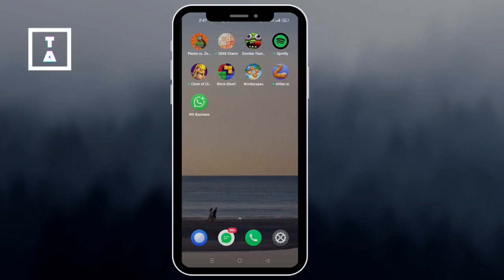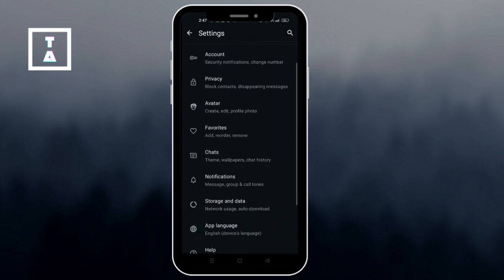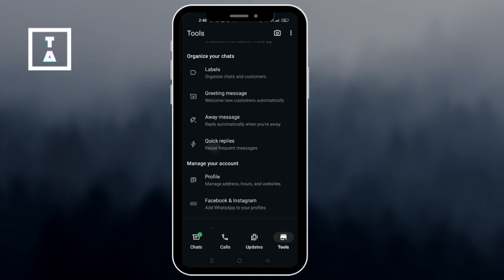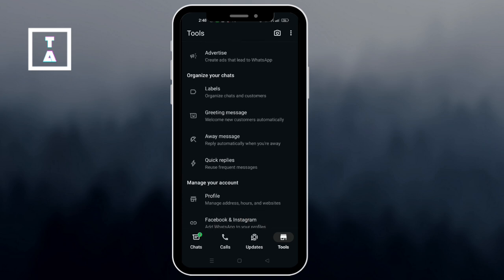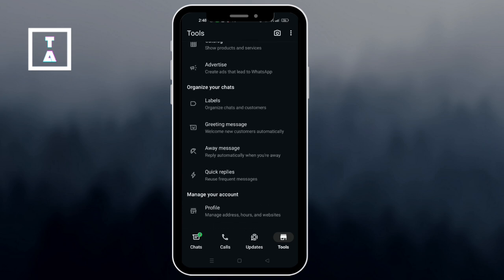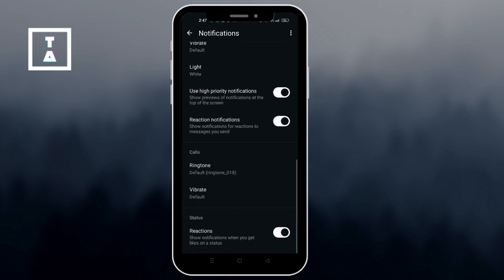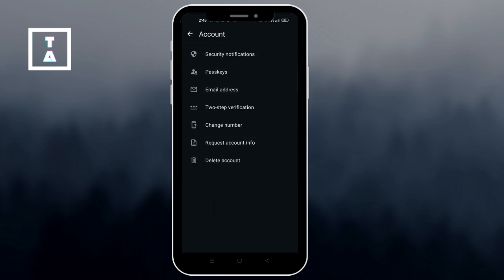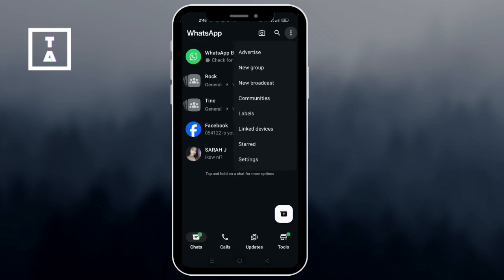How to Schedule Messages on WhatsApp (Auto-Send Feature!) in SECONDS!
Discover how to schedule WhatsApp messages effortlessly with our step-by-step tutorial. Whether you're planning birthday wishes in advance, managing business communication, or simply want to keep in touch at the right time, this guide will show you how to use WhatsApp’s message scheduling feature effectively.

📌 What You'll Learn:
✔️ How to schedule messages on WhatsApp
✔️ Best apps and tools for WhatsApp auto-send
✔️ Tips for managing scheduled messages

Scheduling messages can help improve productivity and ensure you’re always timely. Watch now and master your WhatsApp messaging game!